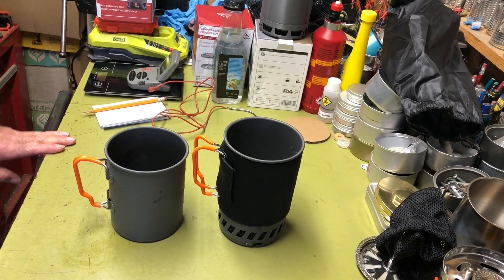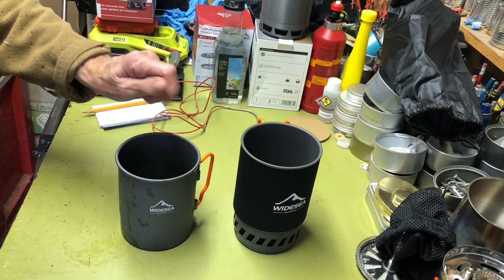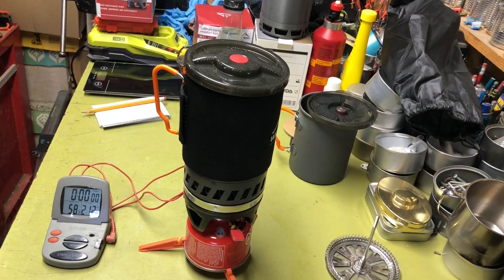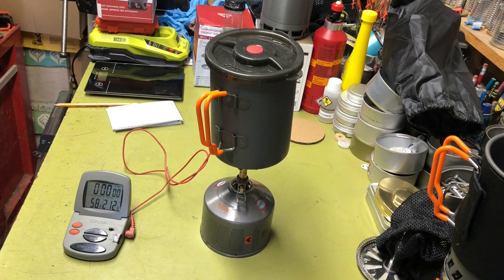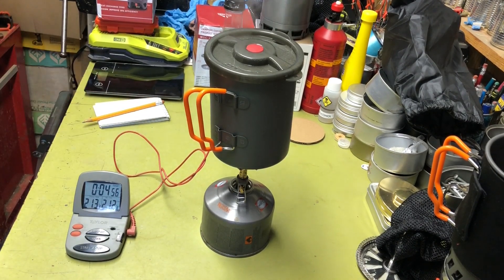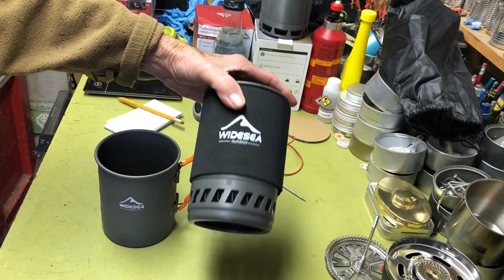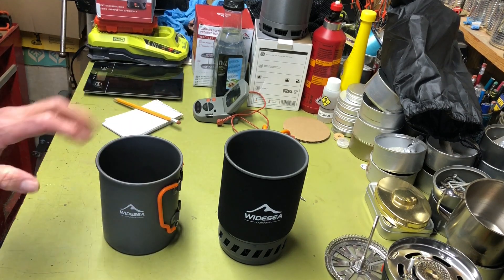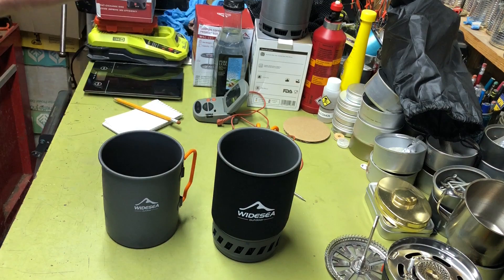Testing boil times between a Heat Exchange Pot vs a Non-exchange Pot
In this video I compere boil performance between a heat exchange pot verses a  standard pot.

HE pot: 16oz water @ 58 dg boil in 3:42
Standard pot:16oz water @ 58dg boil in 4:46